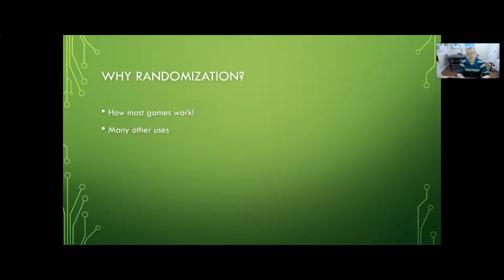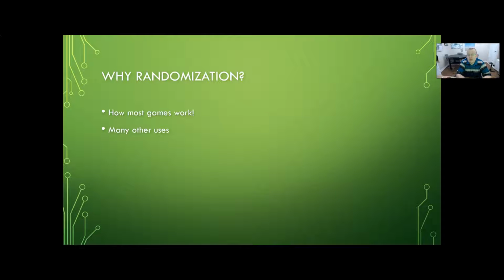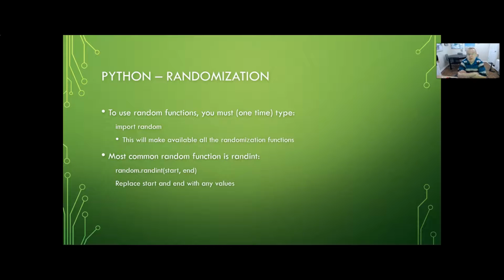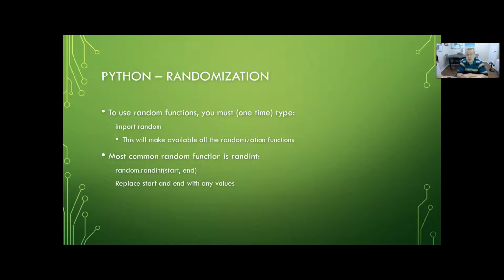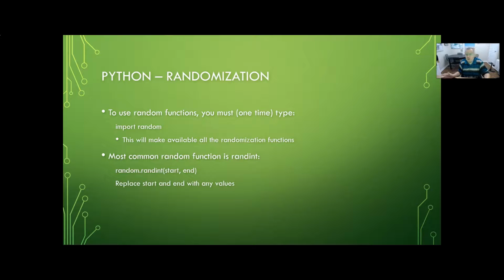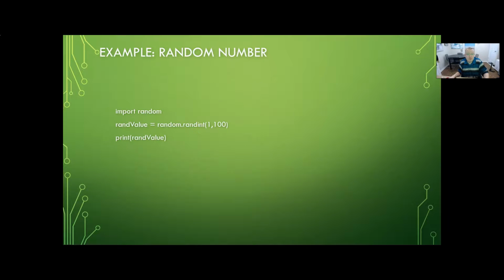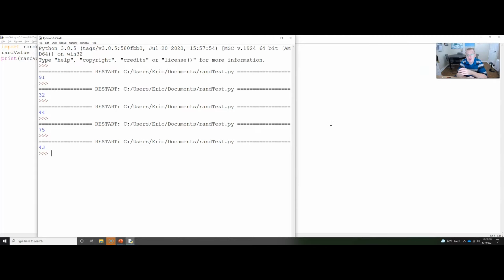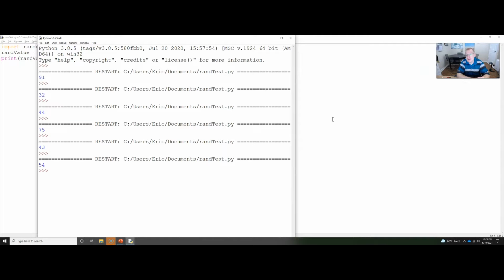What is the Python Random Library?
Here I discuss the randint function built in to Python random library and how to use it.